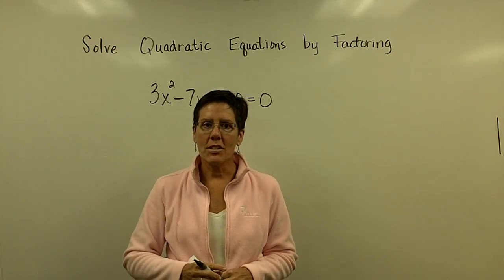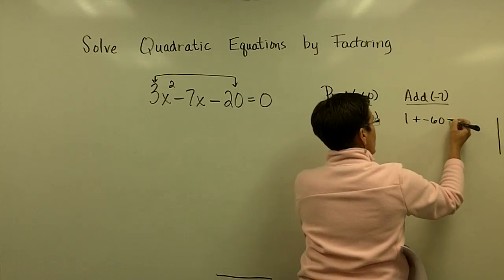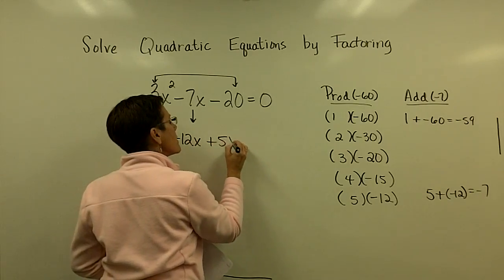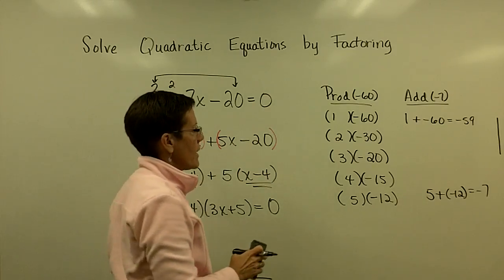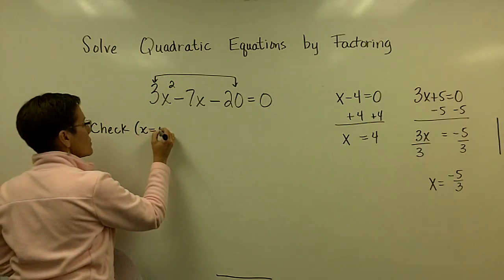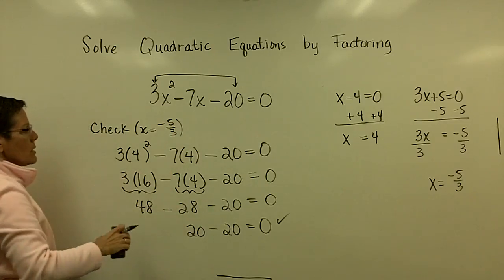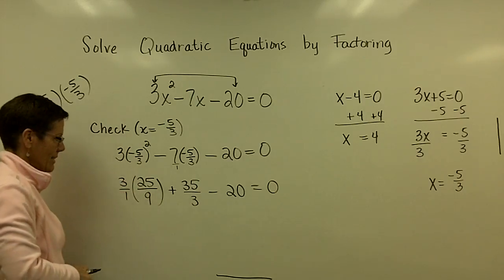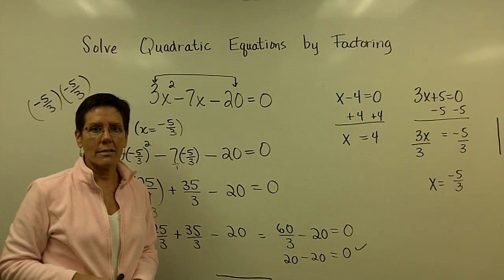Solving Quadratic Equations by Factoring - Part 2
A short video lecture on Solving Quadratic Equations by Factoring for Introductory & Intermediate Algebra students. Starfish award winning instructor Pat Kopf steps in front of the camera for a series of videos to support her Math 101 and 121 classes at Kellogg Community College.